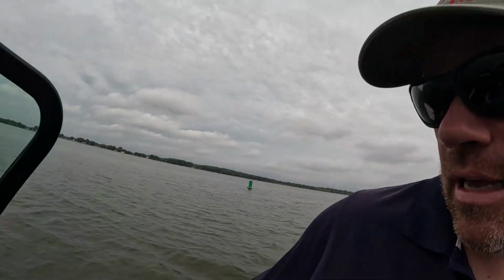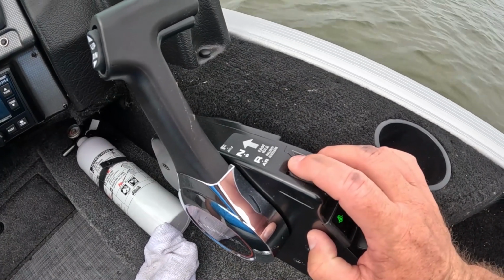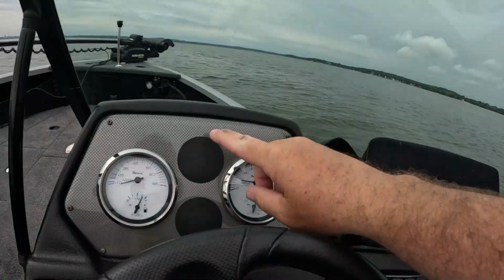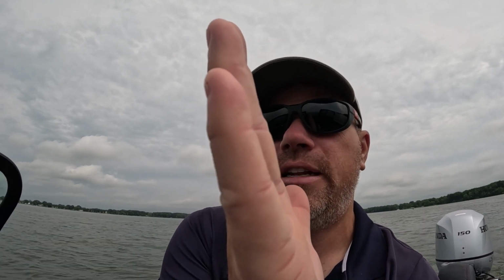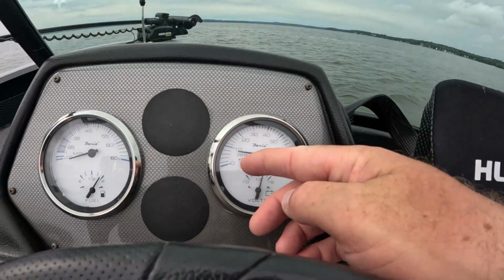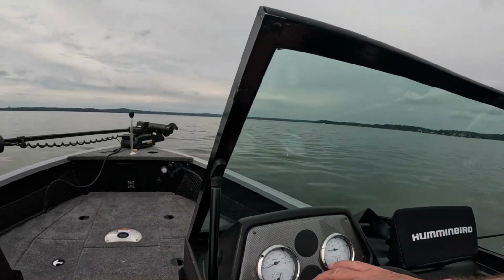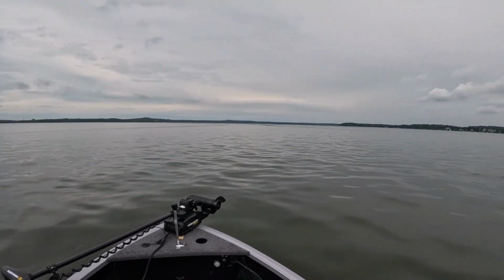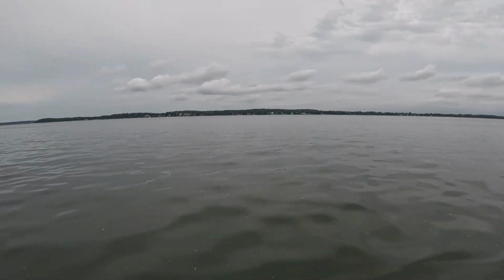Alumacraft FSX 185 Competitor Honda BF 150 Review, Is it worth it?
Out on the Lake Mendota in Madison WI. I wanted to showcase my boat and engine. The new boat and engine package has many great features. A complete review on the Honda BF 150 outboard motor. Sit back and enjoy.

Boat Featured:  2023 Alumacraft 185 Competitor FSX - Fish and Ski model.
Outboard Motor: at the time a matching year 2023 Honda BF 150 - Not the current model with Bluetooth App or design.  This engine was a transition motor as the new motors were in short demand this one still carries the 5-year warranty, that was good enough for me.

Location of video: South Central Wisconsin.
Madison, WI. Lake Mendota
Summer of 2023

Features talked about:
larger gear case
props
eco light
trolling
style

demonstration of engine at 1/2 throttle and full throttle.